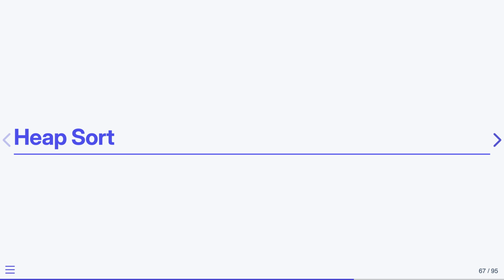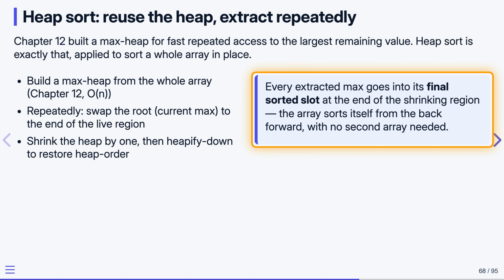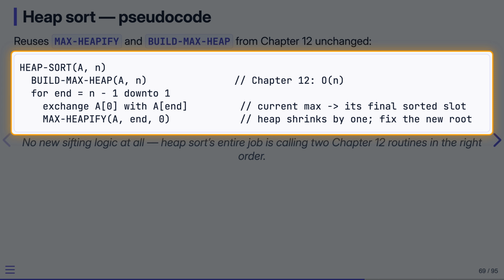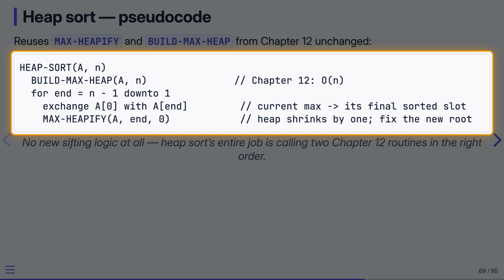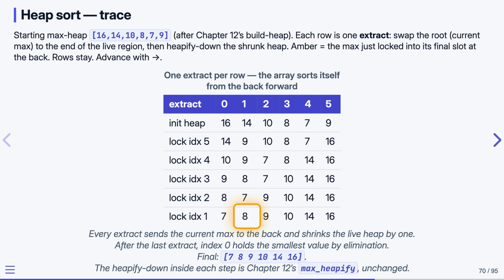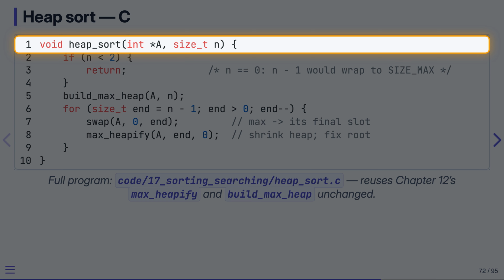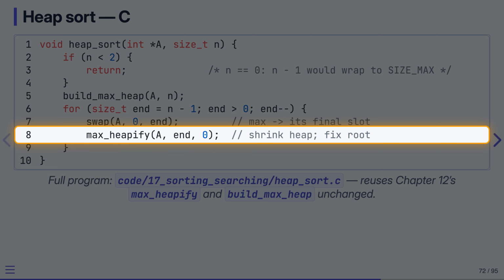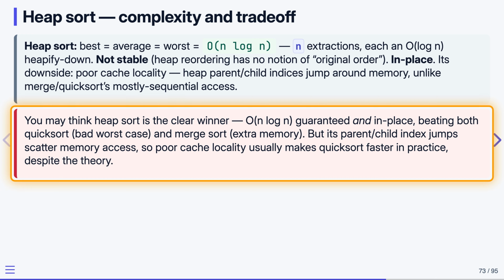17.11 Heap Sort — Data Structures in C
Heap Sort, end to end: how it sorts, why it's correct, and what it costs.

We watch the algorithm run on a real array, then write it in C and work out its best, average and worst case.

What you'll learn:
• The mechanism, traced step by step
• The C code, line by line
• Best, average and worst case — and when to pick it